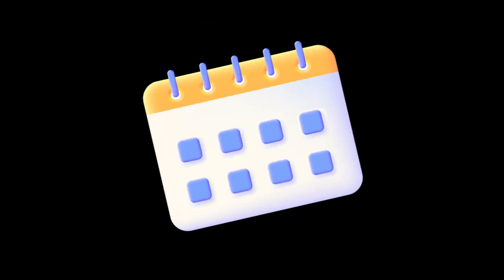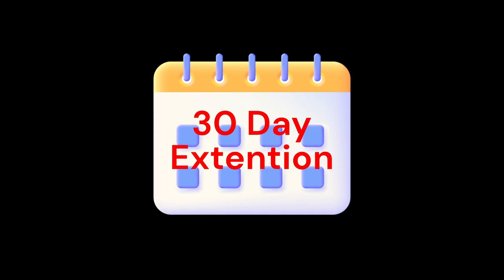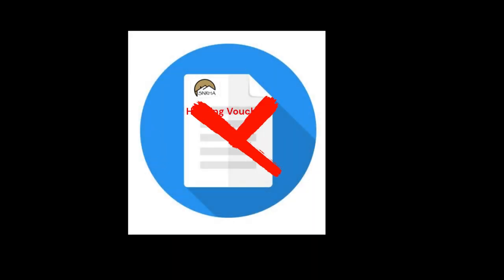SNRHA HCV Applicant | Resources to Help with your Housing Search (Step 5)